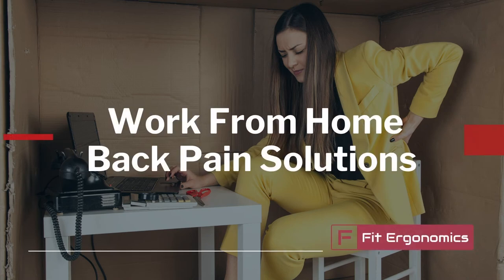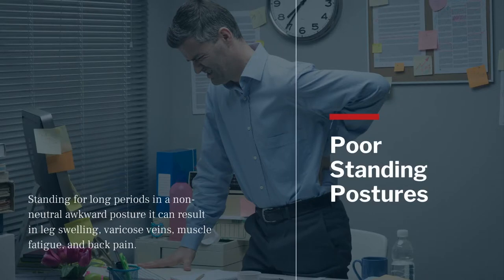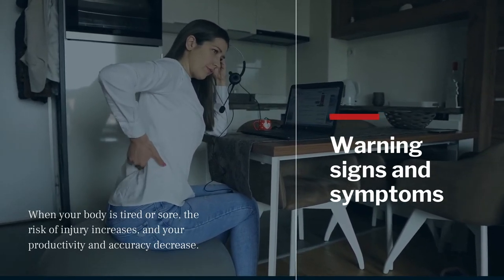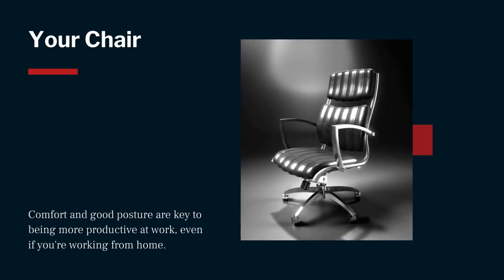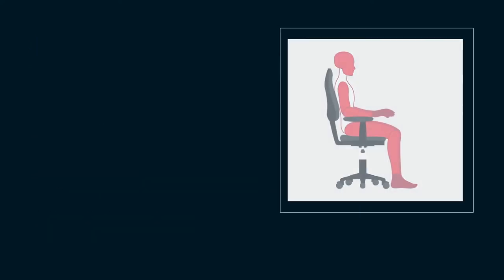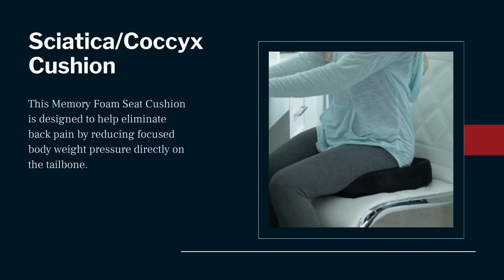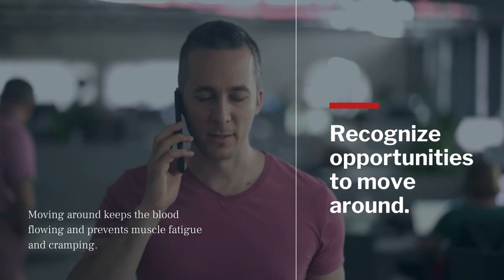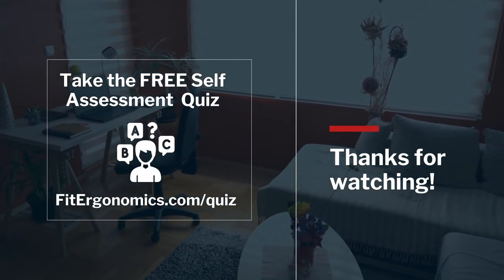Work From Home Back Pain Solutions - Ergonomic Advice to Help You Be Pain-Free & Productive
Work From Home Back Pain Solutions

📖 Work From Home Ergonomics book

In this video, you'll learn some practical ergonomic solutions for working from home to ensure that your workstation is set up correctly and safely, so you can succeed without back pain and fatigue.

0:00 Introduction
0:16 Causes of back pain
0:39 Prolonged sitting
1:01 Herniated discs
1:31 Poor standing posture
1:54 Lifting
2:07 Power zone
2:32 Warning signs
2:57 Neutral posture
3:35 Muscle fatigue related to...
3:51 Your Chair
4:19 Five major chair adjustments
6:05 WFH laptop setup
6:34 Sciatica cushion
7:05 Workspace organization
7:43 Recognize opportunities to move
8:08 Standing desk setup
8:40 Best posture is next posture
8:54 Self-assessment quiz

RECOMMENDED PRODUCTS mentioned in the video:
• Adjustable office chair
• External keyboard and mouse
• Memory foam seat cushion

👉🏻  How's YOUR Ergonomics?